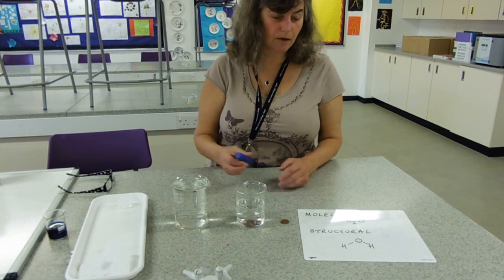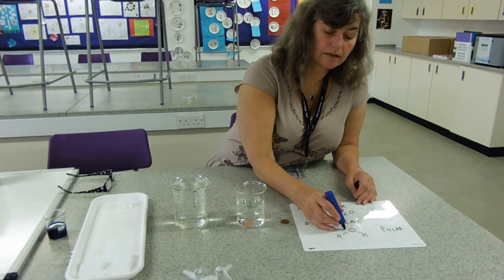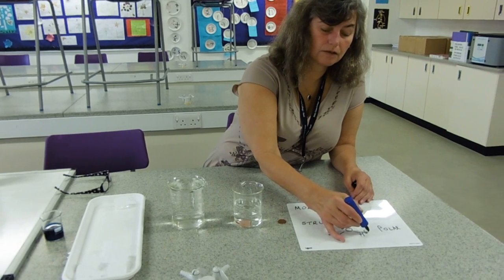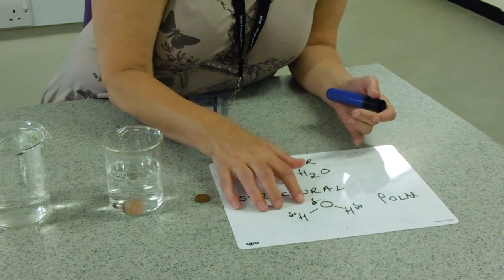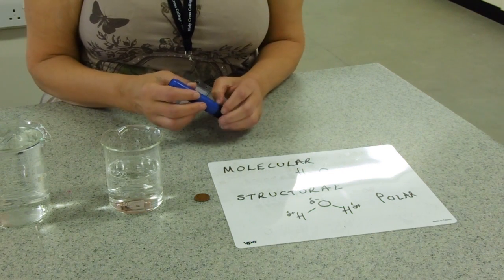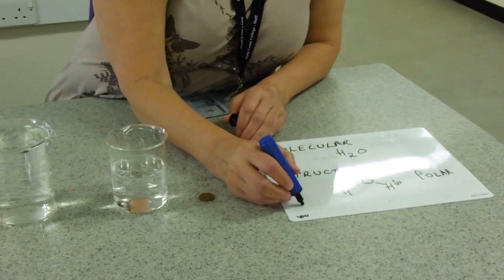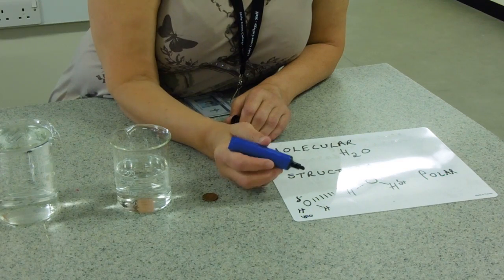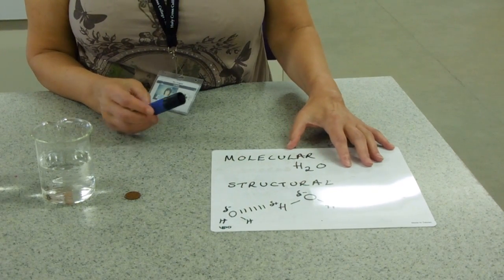Water - structure and properties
The properties of water that makes it so useful in Biology